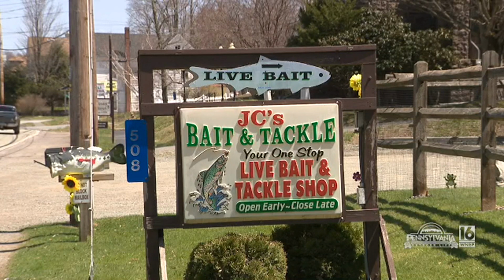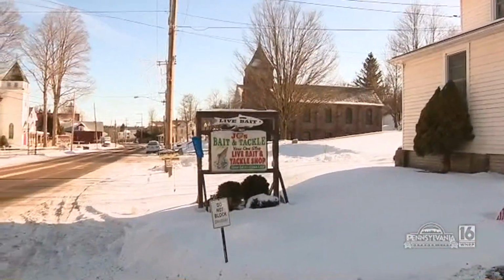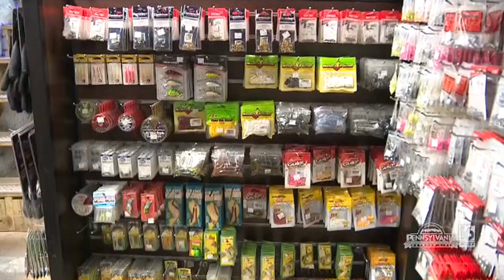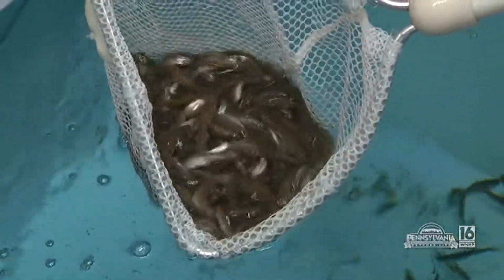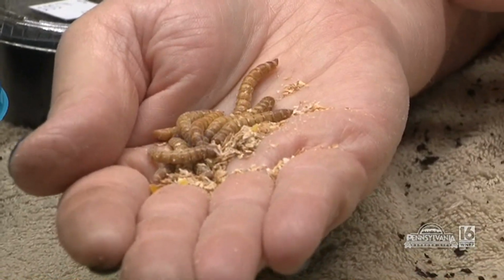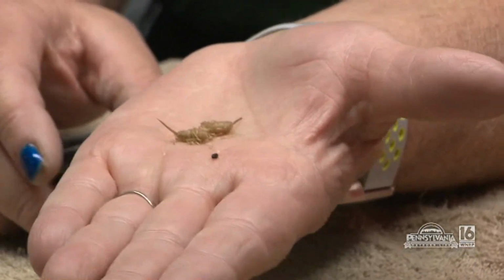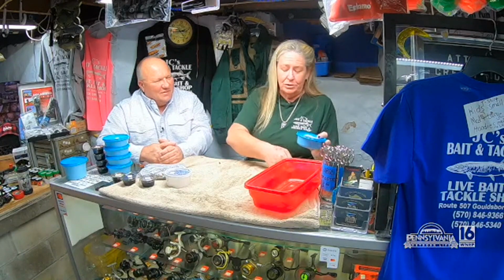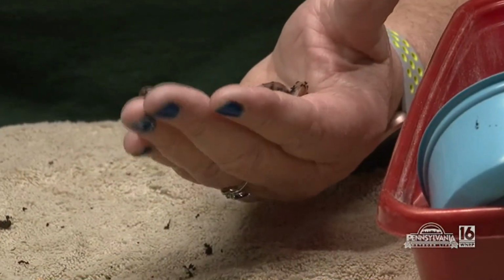JC's Live Bait & Tackle Shop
A small shop jam packed with everything you could need for your next fishing trip.